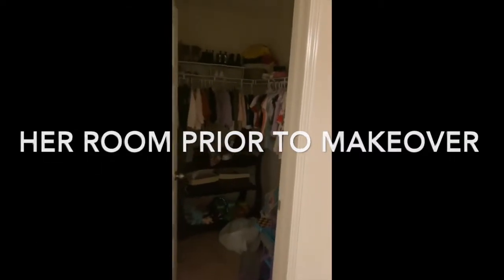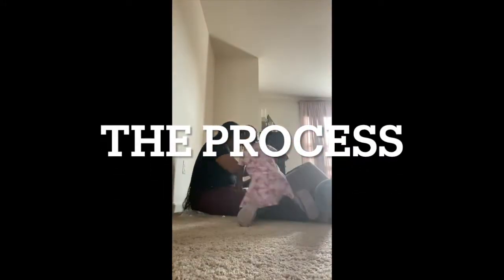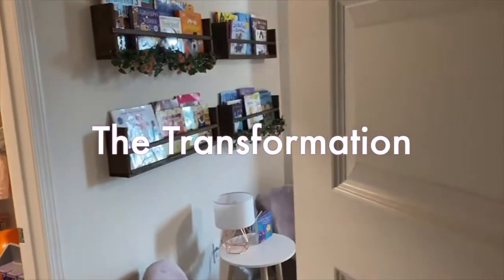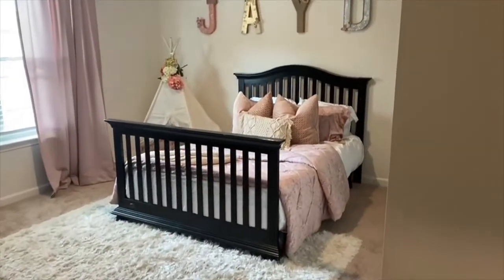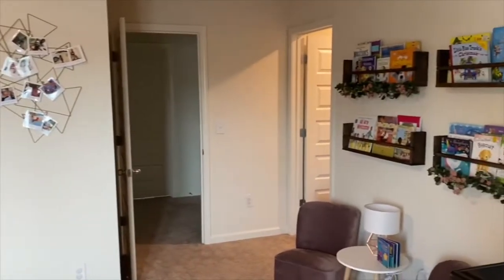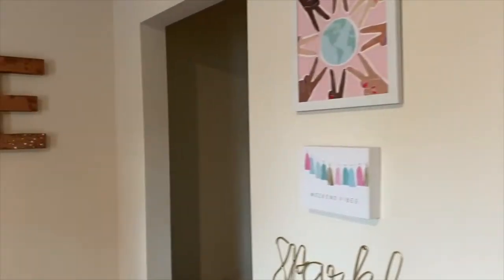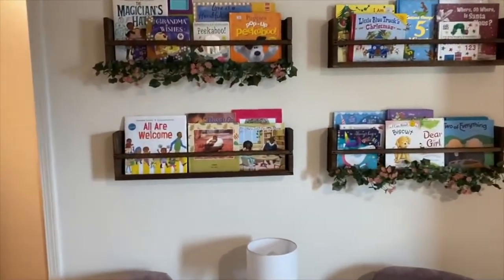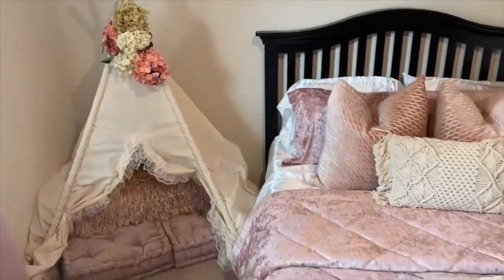Toddler Girl Bedroom | Modern | Children's Reading Nook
Today, I will transform my three-year daughter’s bedroom. Her crib was converted into a daybed. I will convert her daybed into a full-sized bed. Also, I will update this space with décor and provide her with a reading nook. Her room is located on the third level on my home. I repurposed several items (dresser, bed, glass vases, and letters) in her room.

WAYFAIR MATERIALS
-Jani Ultra Comfort Kids Chair

AMAZON MATERIALS
-Zinus 12 Inch Gel-Infused Green Tea Memory Foam Mattress / Bed-in-a-Box, Full

-Modern Vintage Rose Gold Desk Table Lamps

-APICIZON Round Side Table, White

-Nursery Décor Wall Shelves – 2 Shelf Set

-Royal Opulence Divatex Home Fashions Satin Full Sheet Set, Ivory
-Sun Zero Barrow Collection Rod Pocket Room Darkening Panel, 54" x 95"-1, Blush Pink

MACY’S MATERIALS
-Black/White Removeable Adhesive Wallpaper

LOCAL HOME GOODS MATERIALS
-Pillows
-Throw Blanket

LOCAL HOBBY LOBBY MATERIALS
-Wall Décor

-INTAGRAM MATERIALS: @GORGEOUS_DOLL86
-Vases
-Letter Décor (JAYDE)